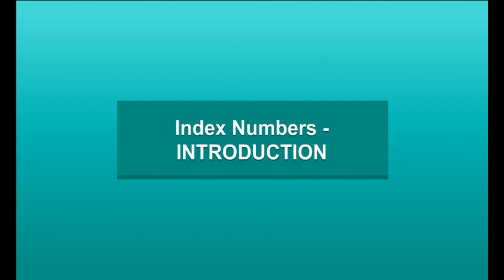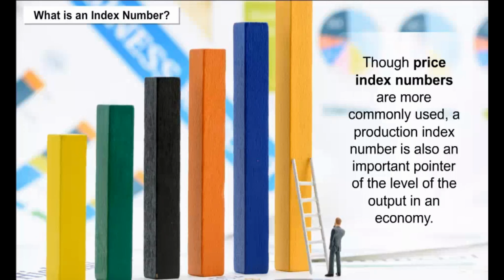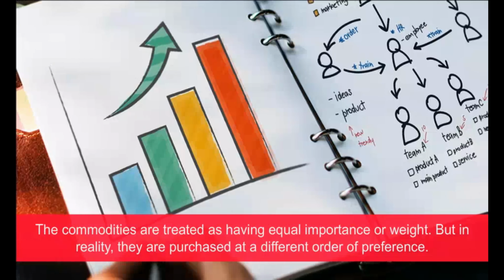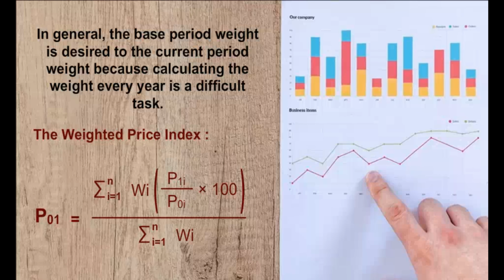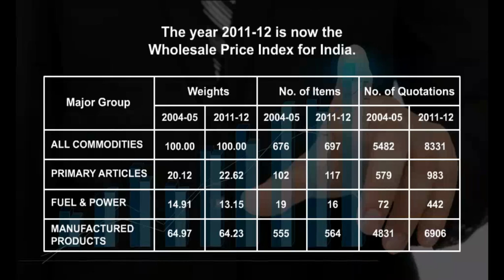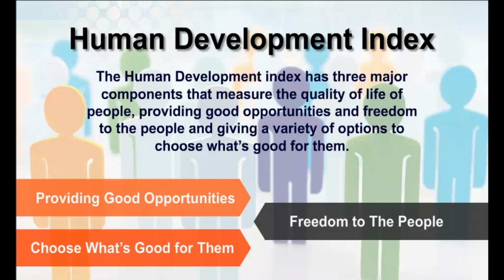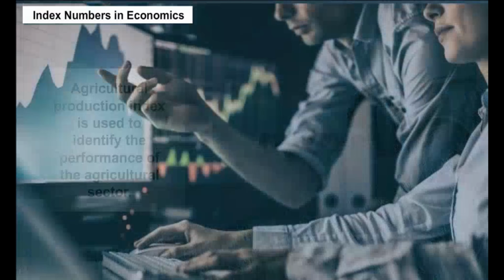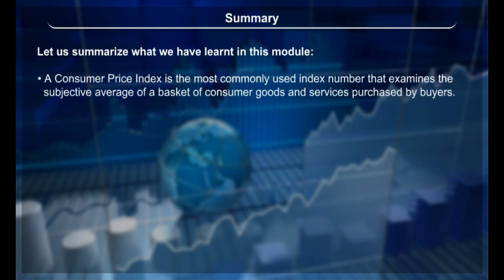C 11 - Statistics- Economics 8 Index Numbers